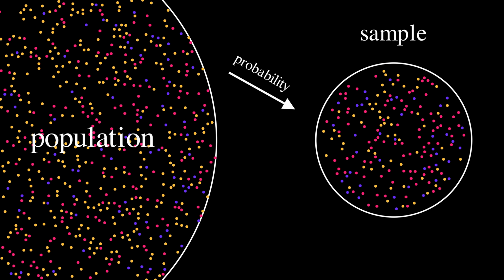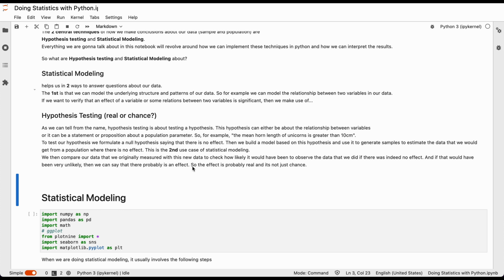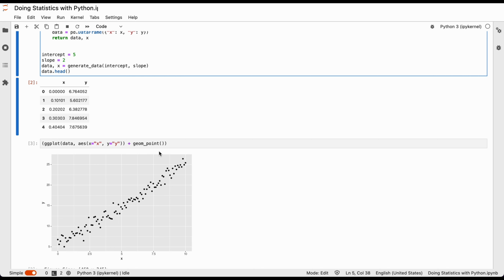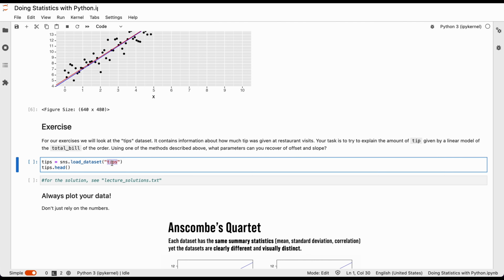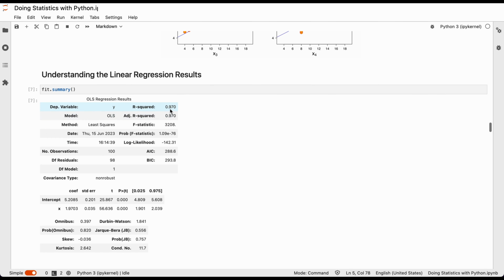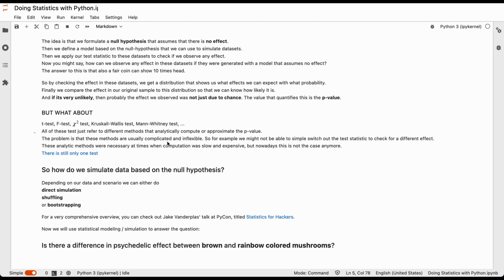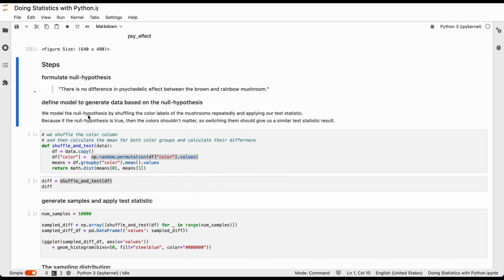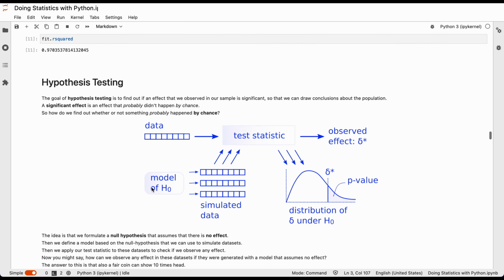Statistical Analysis with Python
This video covers how we can do statistical modeling and hypothesis testing with Python.